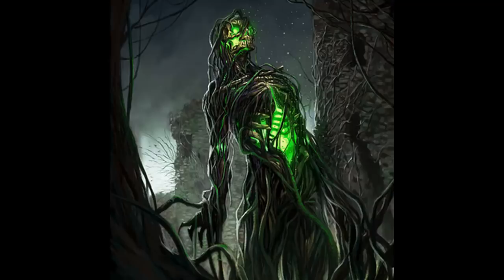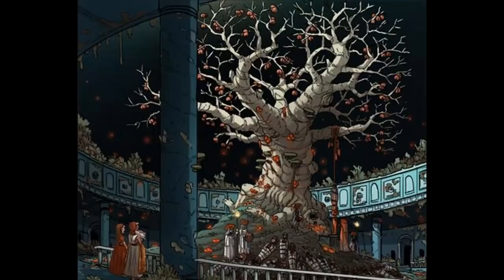Dungeons and Dragons Lore: Blights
Plants with an evil will and unatural vitality, the origin and motivations are tied into a famous adventure series from the 3rd edition of Dungeons and Dragons, now adapted and brought to 5th edition in The Tales of the Yawning Portal. Blights are nature gone bad, evil plant life that actively seeks to kill and dominate.